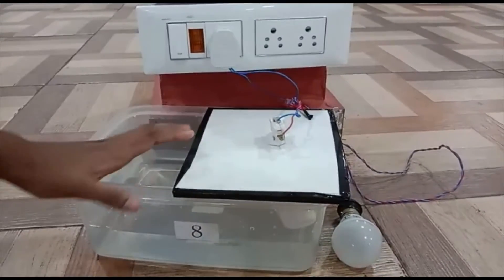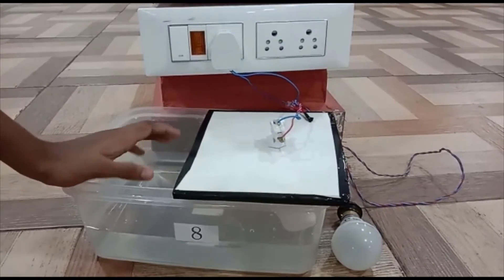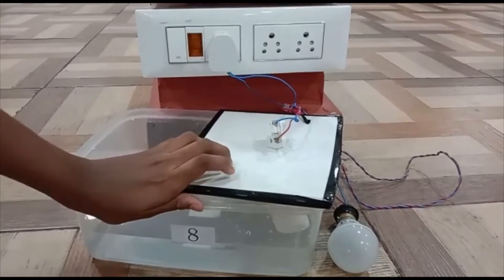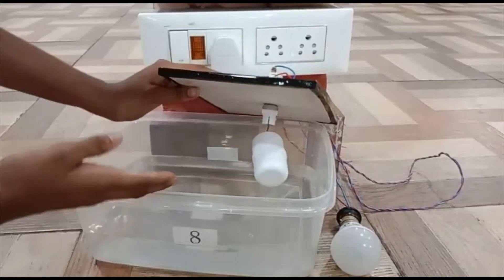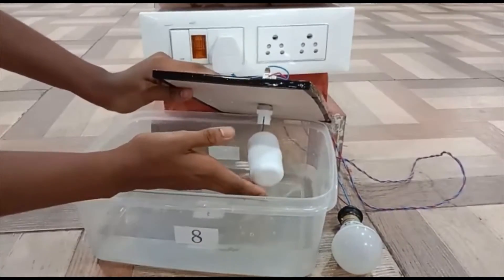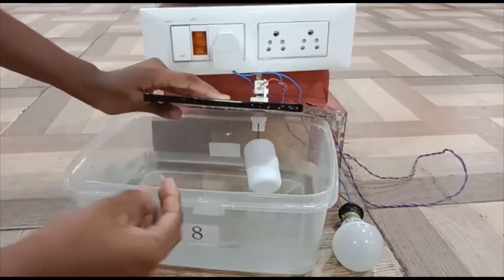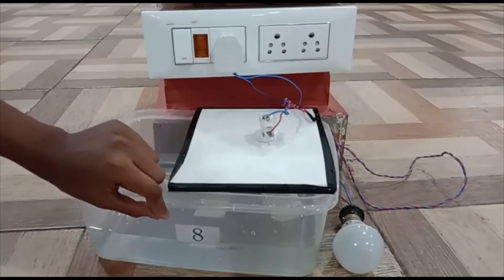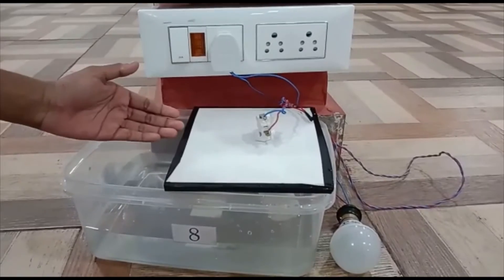ReWaWa ( Reduce Water Wastage ) - Sri Sarada Vidya Nilayam - Kranthi Nagar - Visakhapatnam .